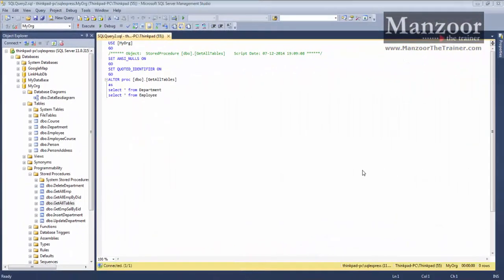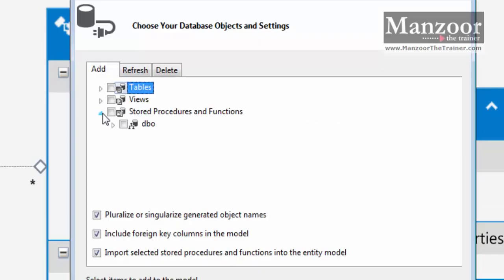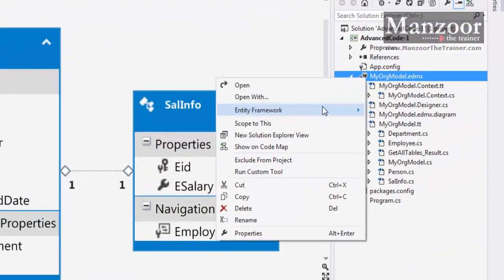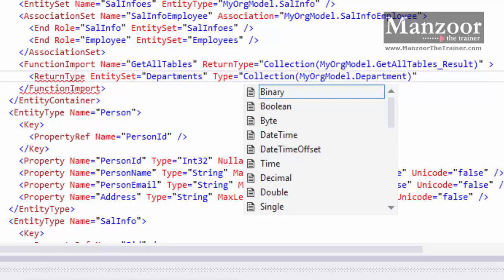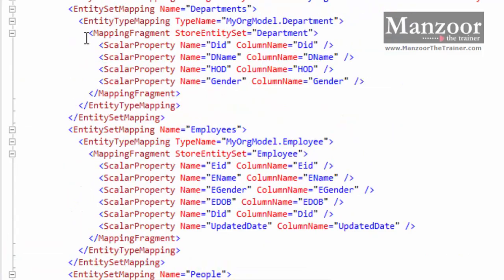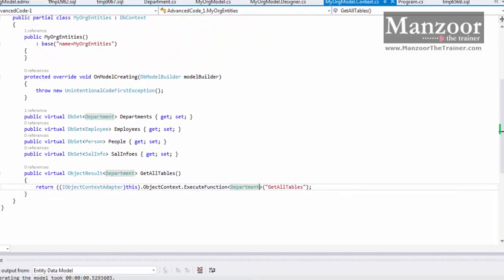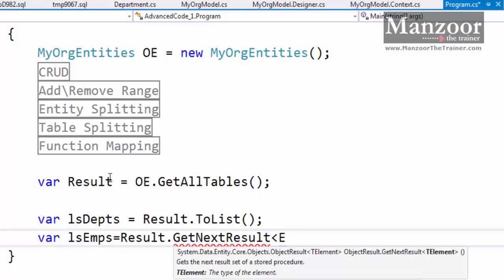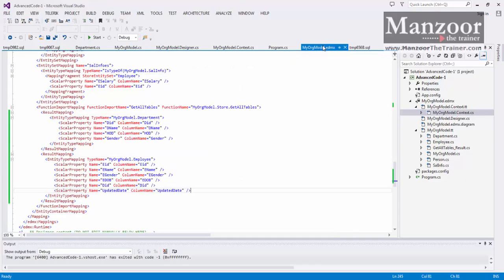027 Stored Procedures with Multiple Result Sets